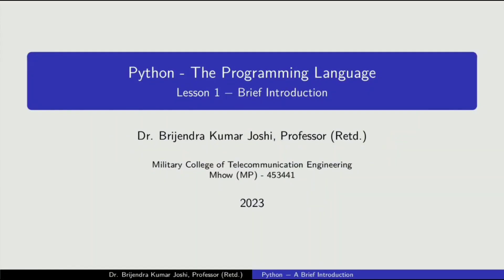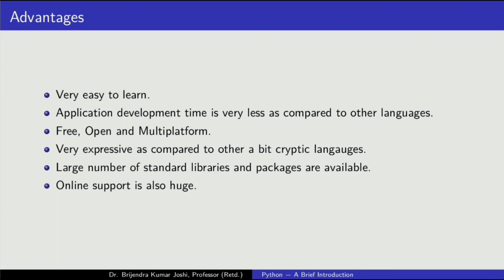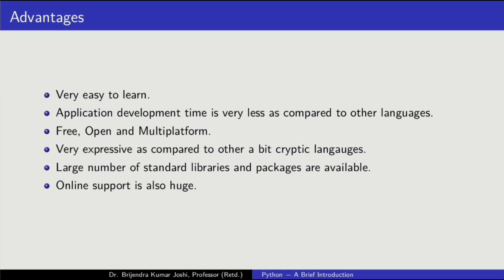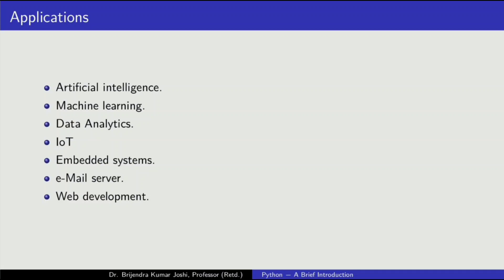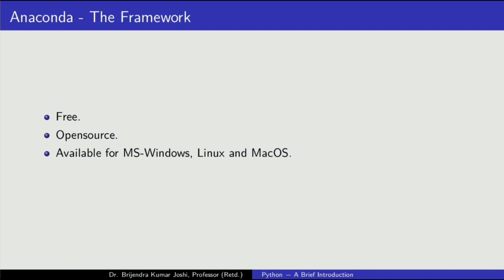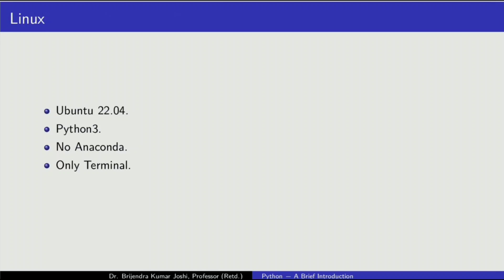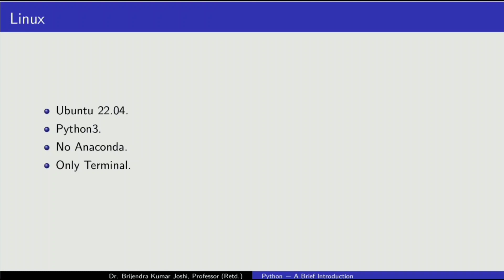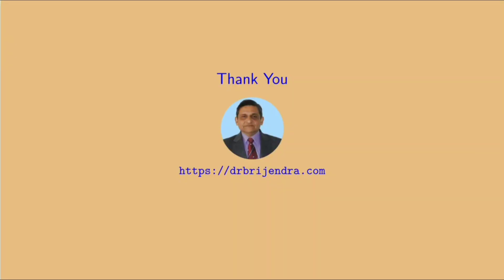Video #5: Python Lecture #1: A Brief Introduction (English)